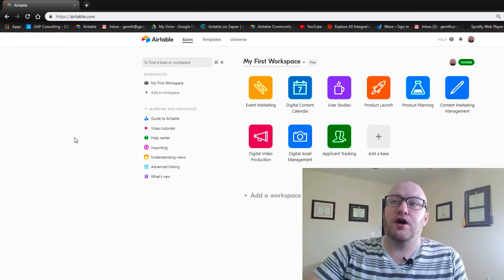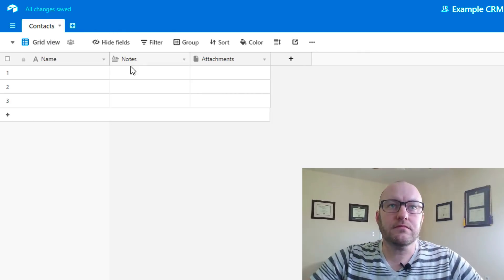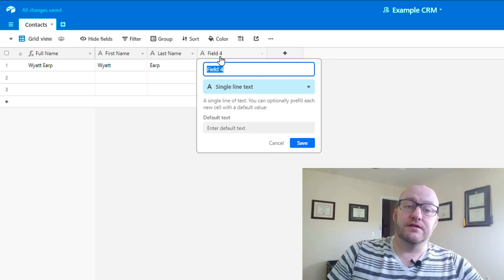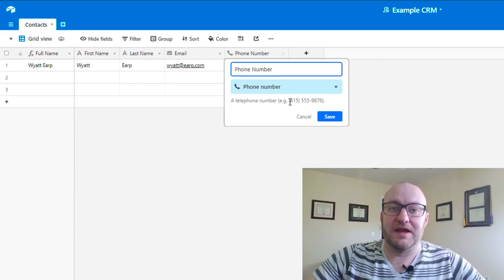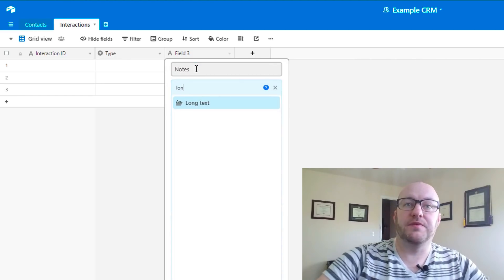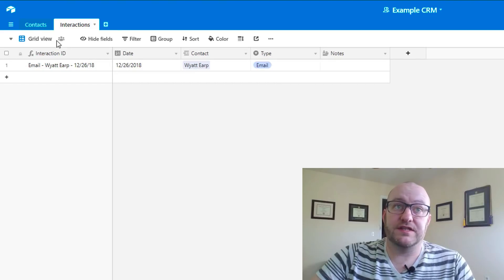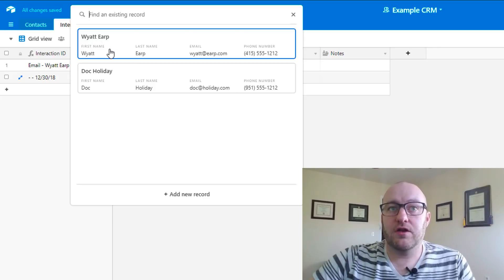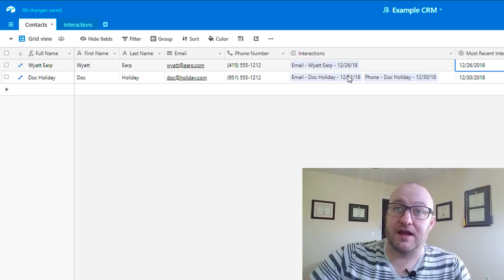Airtable Expert Creates Personal CRM From Scratch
Stop doing busywork! Try Bento Focus Find the best productivity tools with our Setting up an Airtable CRM isn’t as hard as it might look. In this video we are joined by Gareth Pronovost, an Airtable Consultant, who walks through the steps of organizing an Airtable database (called ‘base’) to track Contacts and Interactions with them. In this high-level use case, you can easily customize this setup to match your own specific needs.

For contacts, we add simple data points like ‘email’ and ‘phone number’ - but perhaps the most important field is the ‘Most Recent Interaction’ field, where Airtable automatically tells us when the last time we interacted with each contact in our database. Of course, this is incredibly useful when working with clients as it helps you stay on track with your projects.

▶ If you want to learn more about Airtable, swing over to Gareth’s blog

This is my invite code! You too can invite friends and get credit.

Gareth Pronovost is the owner of GAP Consulting - a consulting company that helps its clients Organize and Automate the data in their businesses. He has a YouTube channel and blog dedicated to producing content for entrepreneurs and business owners to help them visualize all of the amazing things that are possible with Airtable and Zapier (the tools of his trade). Gareth has a dual MBA in entrepreneurship and finance and before building his current company, he worked in corporate finance. In his spare time, he volunteers to help aspiring entrepreneurs in his city: Denver, Colorado.

Sanebox is the sponsor for January 2019, it is an honour to have them as a sponsor and you can get $25 discount above as you get started with their email management solution. I use it, it helps massively to reduce noise whilst I get on with work.

All images were taken from Twitter or press kits, please note they have been used to update the community on the latest news.

▶ EQUIPMENT USED
📋 MacBook Pro 13'inch TouchBar:

▶  VIDEO INFORMATION

▶  ADS

▶  MUSIC USED